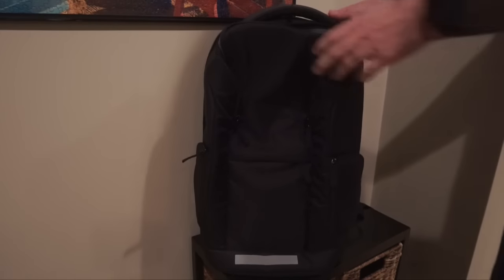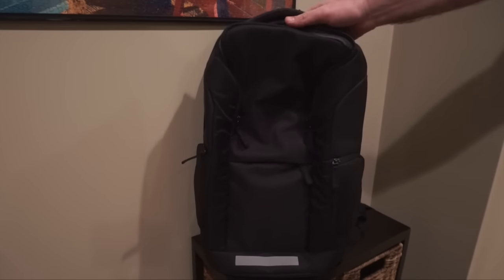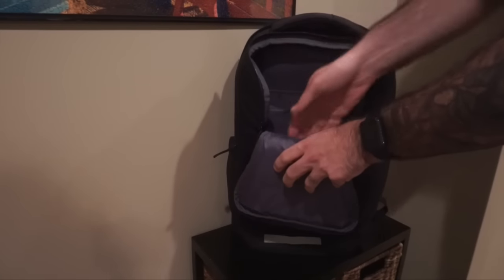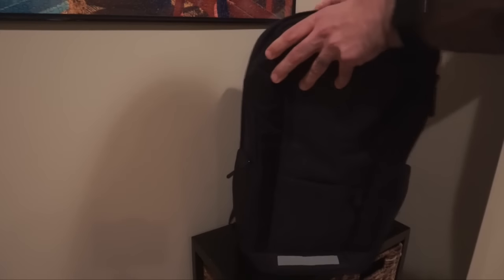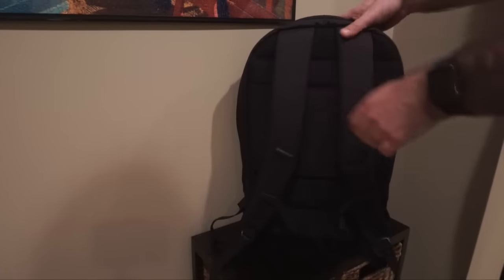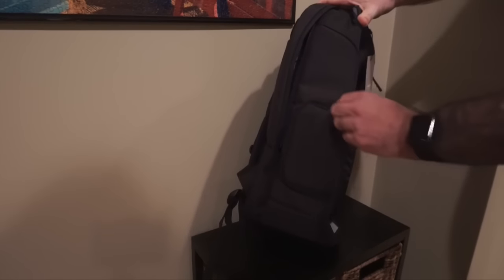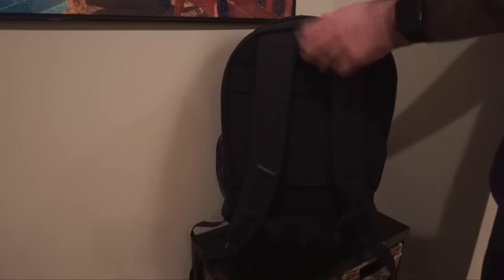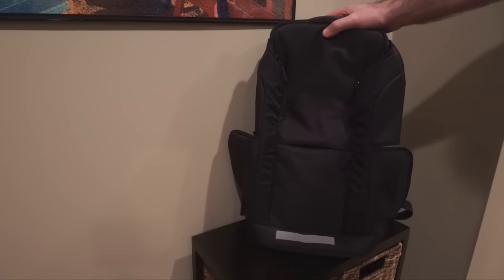VRS Design Core Backpack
In this video I review the VRS Design Core Backpack.